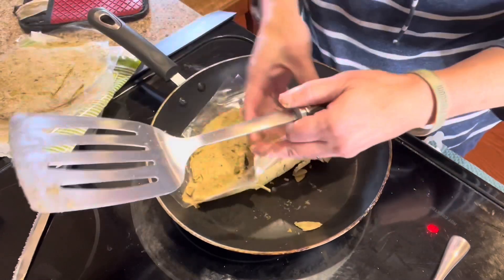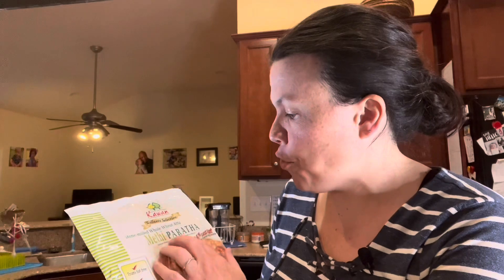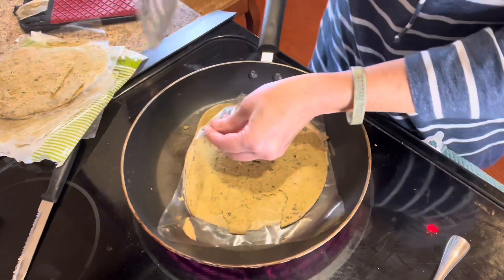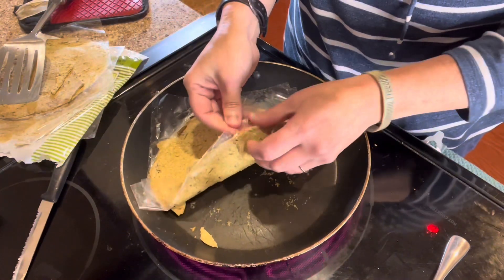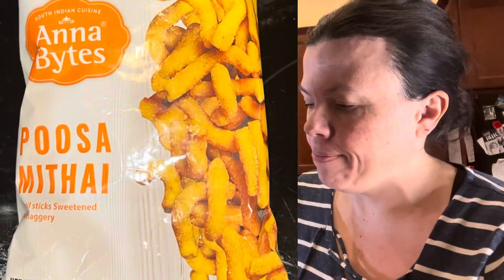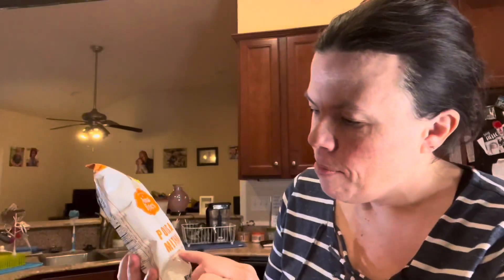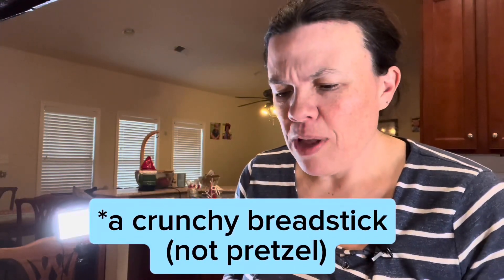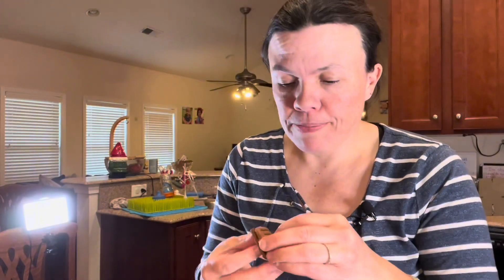US Soldier Taste Tests Indian Food!!!! Trying & Ranking Indian Cuisine!!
I went to the Indian grocery store and bought some Indian food. ￼ In this video,  I ￼ taste test them and rank them!

➡️Rite in the Rain Weatherproof Top-Spiral Notebook, 3" x 5", Green Cover, Universal Pattern, 3 Pack

➡️ Vont "Spark" LED Headlamp (2 pack)

➡️ HP - 17.3" Laptop - AMD Ryzen 5 - 8GB Memory - 512GB SSD - Natural Silver

➡️ Led Strip Lights

➡️ Photography Video Lighting Kit

➡️Fugetek 51" Professional Selfie Stick Tripod

➡️USB Wall Charger, Surge Protector

➡️ Wireless Camera Remote Shutter

➡️10x7ft American Flag Backdrop Vintage